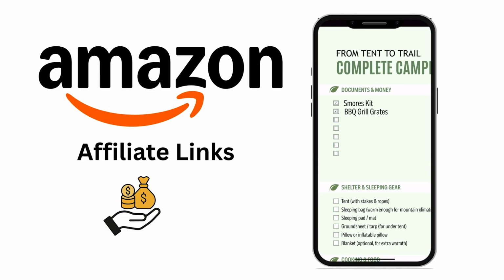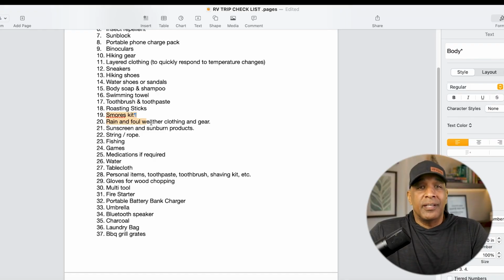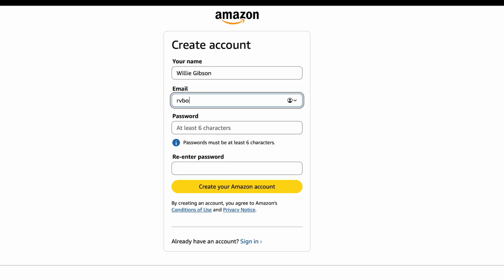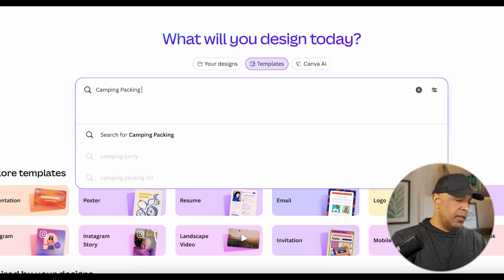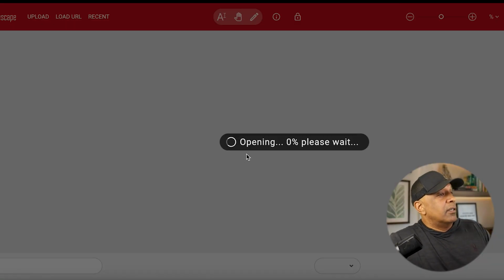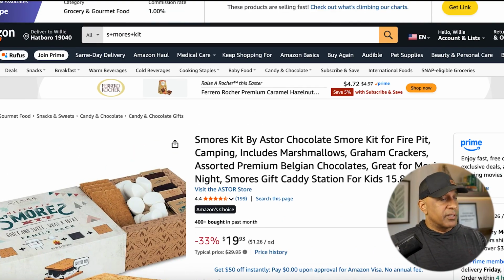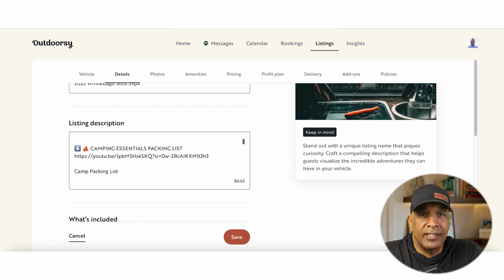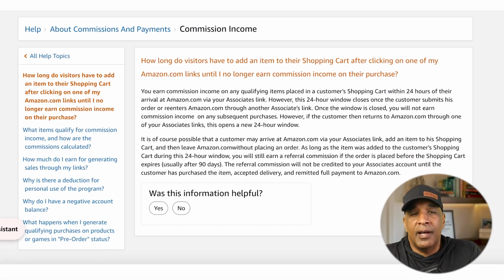Make Money With an Interactive Camping Packing List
In this video, I’ll show exactly how I turned a basic RV camping checklist into an interactive tool with clickable Amazon affiliate links—so renters can easily buy what they need while generating affiliate commission.

👇How to Create a Simple RV Packing List Video

⬇️ Tools Mentioned ⬇️
Canva
Amazon Associates
PDFescape
Google Drive